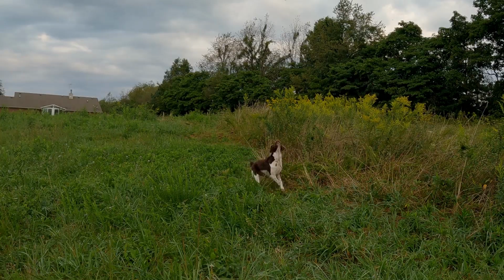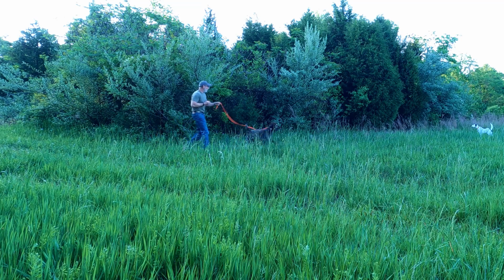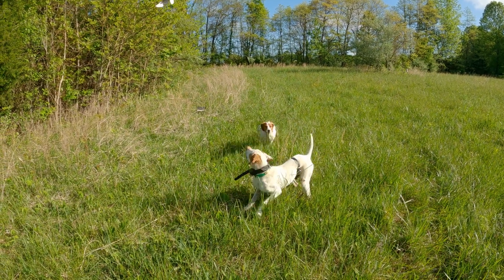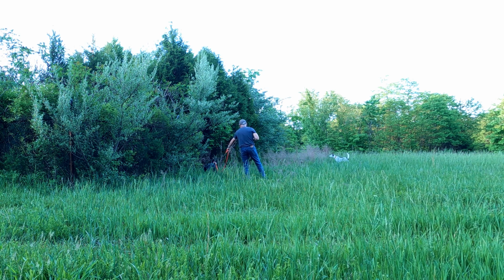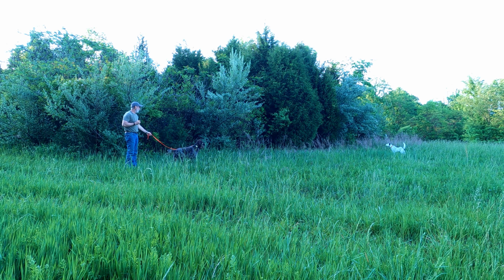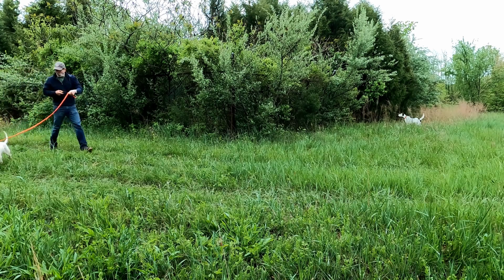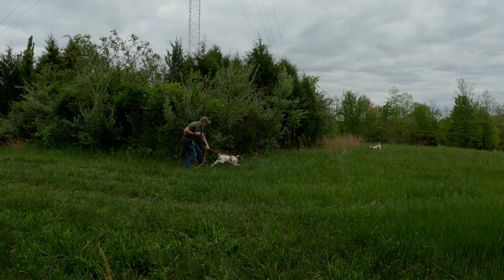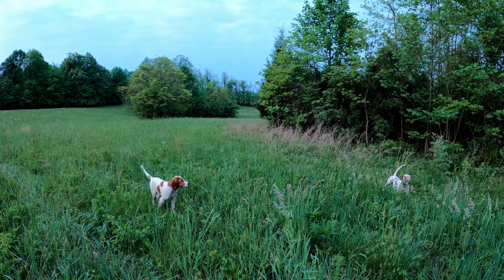Backing Honoring For Pointing Dogs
Want your dog to back a pointing dog (aka honor a pointing dog), then watch as two dogs are introduced to backing a pointing dog (aka honoring point or honoring a pointing dog) and a third dog just 4 months old is taught to back a pointing dog (honor a pointing dog) with no pressure applied whatsoever.